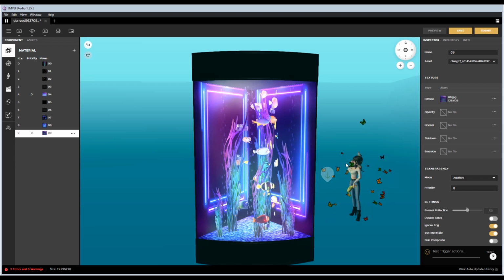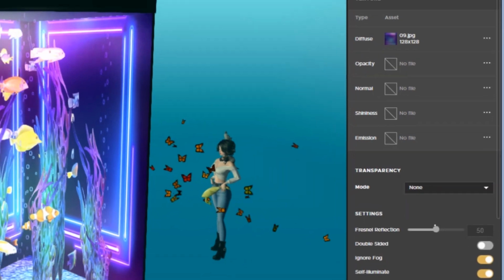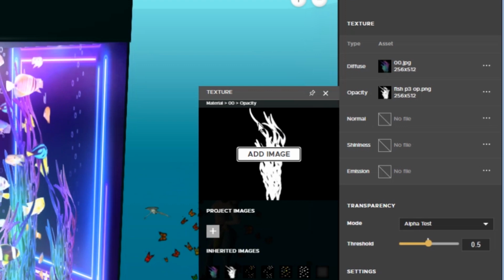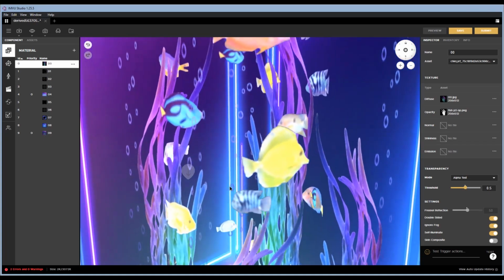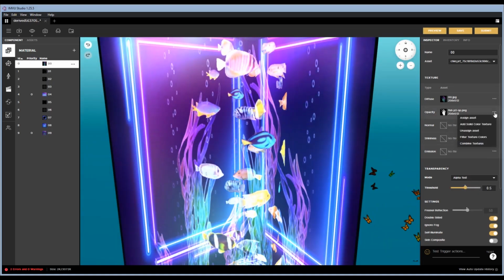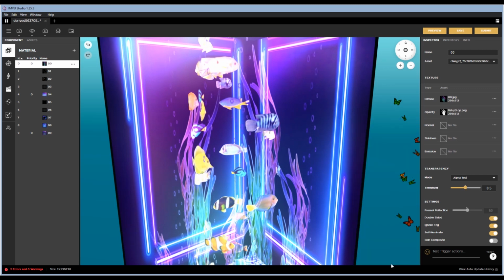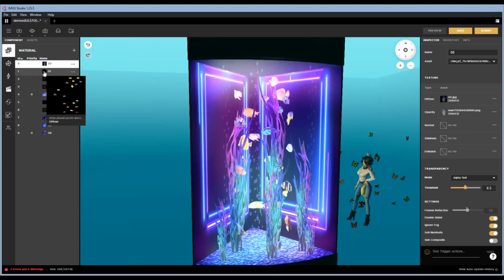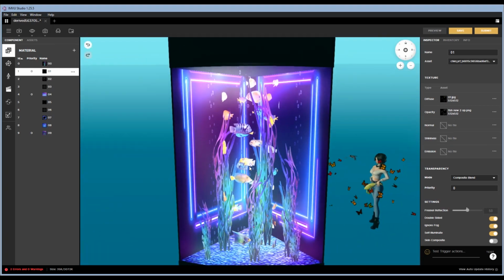IMVU Studio Tutorial - A look at the opacity section of the materials tab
This is a brief look at the material tab, more specifically opacities and how you can alter the look of any product.